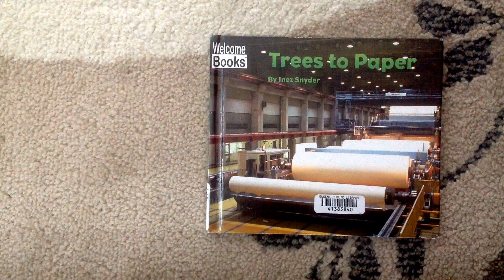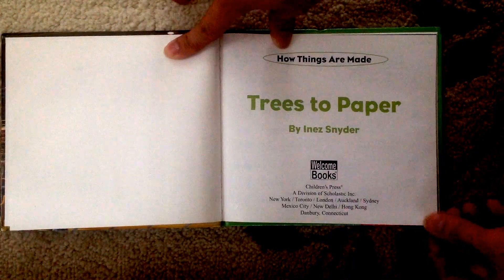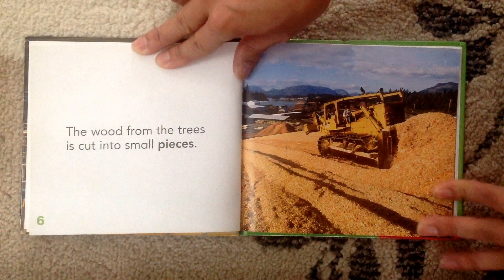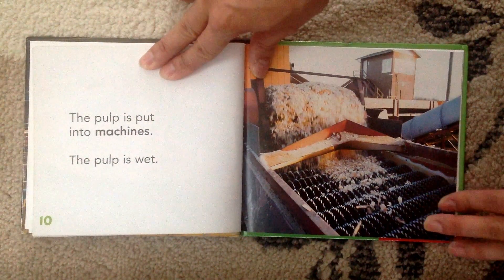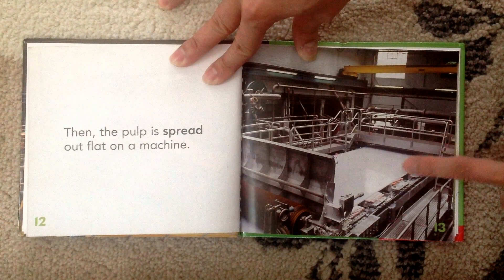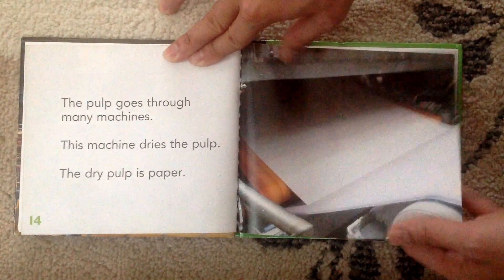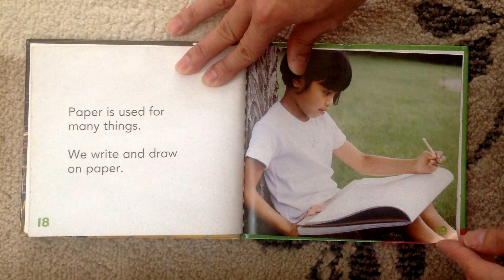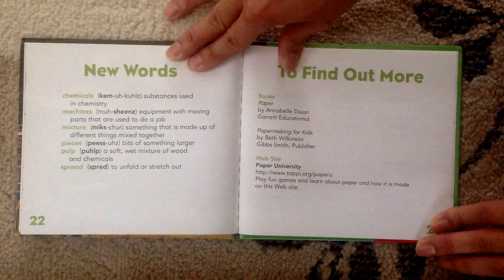Nonfiction - Trees to Paper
"Trees to Paper" for Lucas and Leia